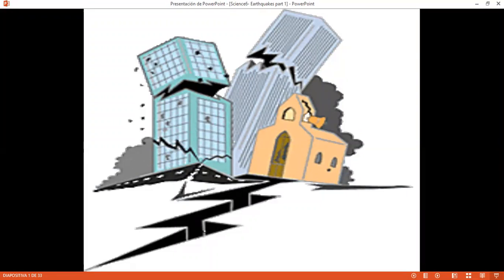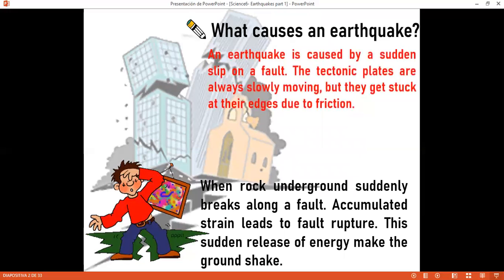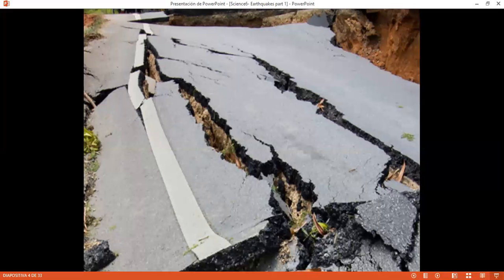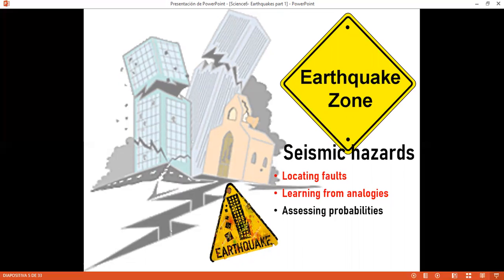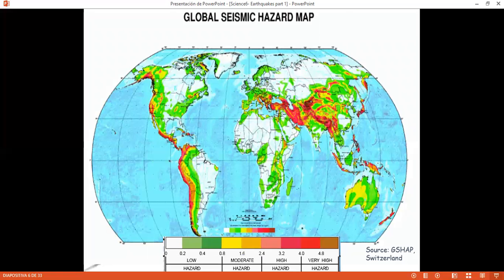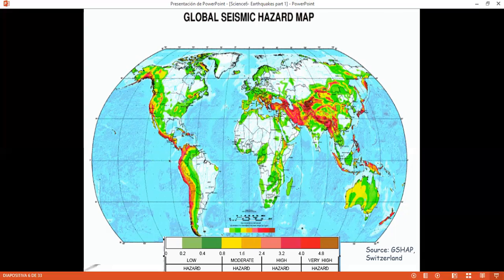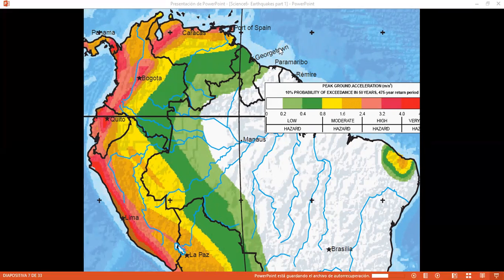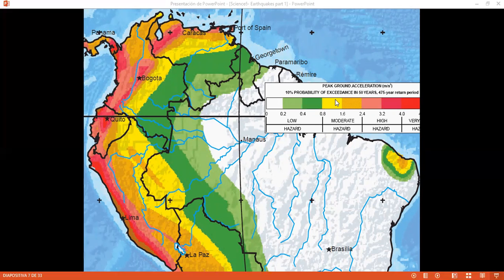5th grade Science- Earthquakes 1- Teacher Juselly